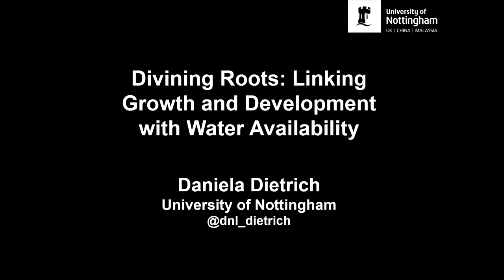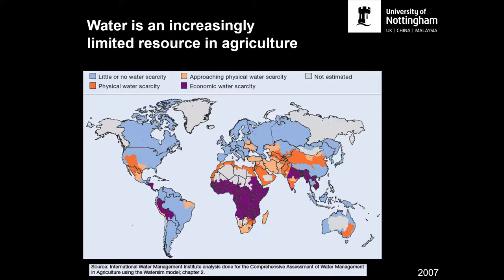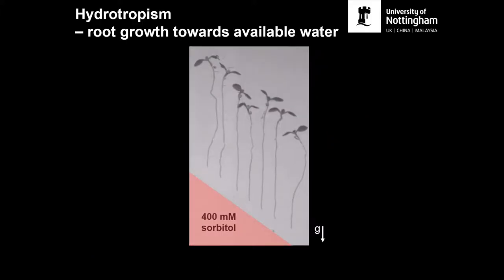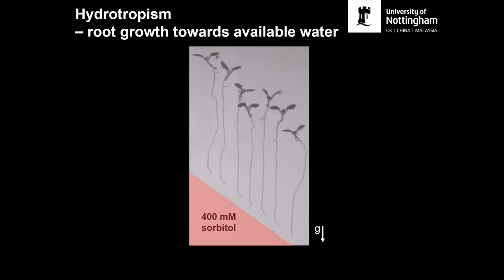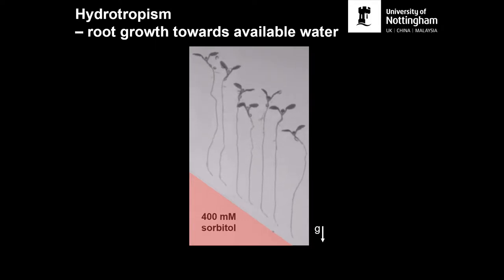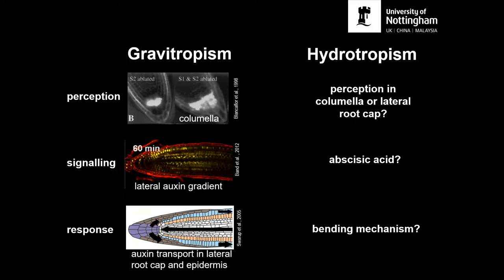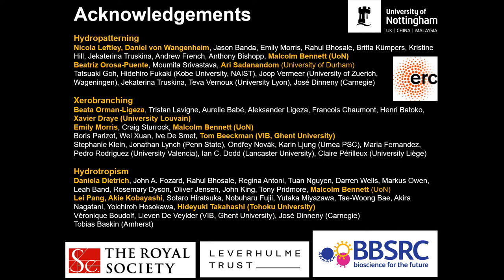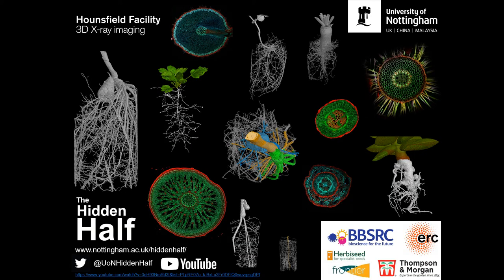Daniela Dietrich, University of Nottingham, UK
Divining Roots: Linking Growth and Development with Water Availability